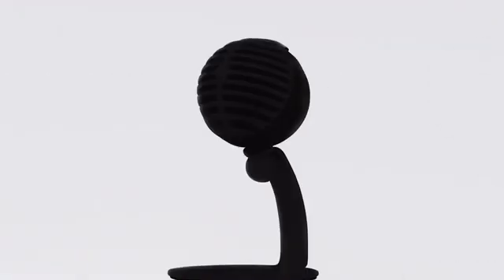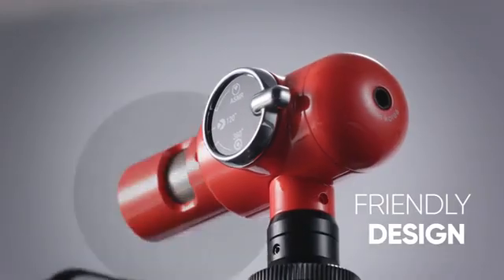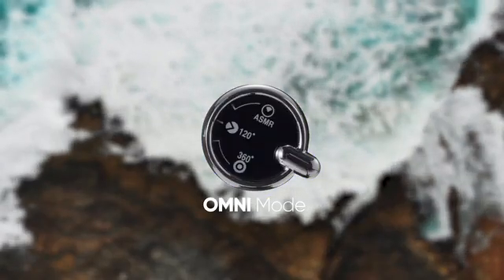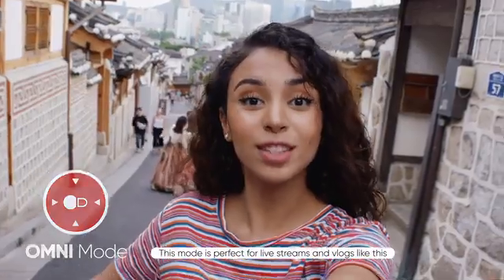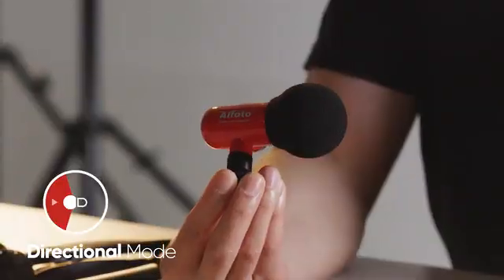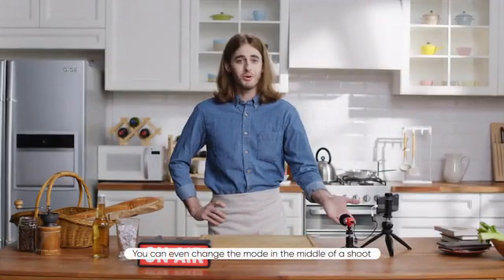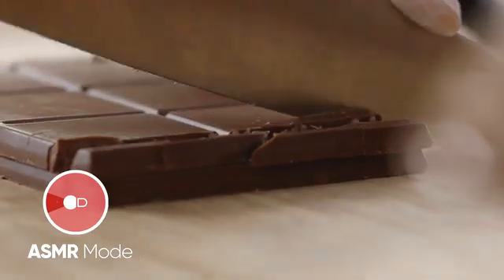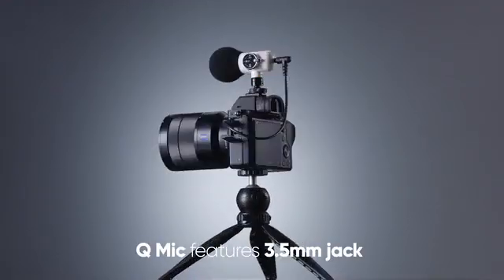Q Mic: Optimally Designed For All Types Of Content Creators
With three different modes (Omni, Directional, and ASMR), Q Mic has been optimized for professional & amateur video production!